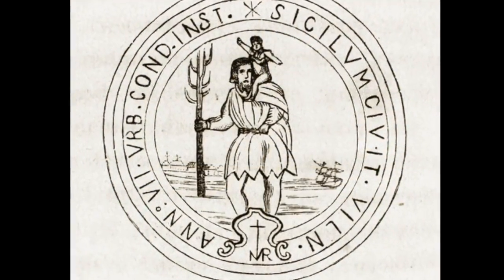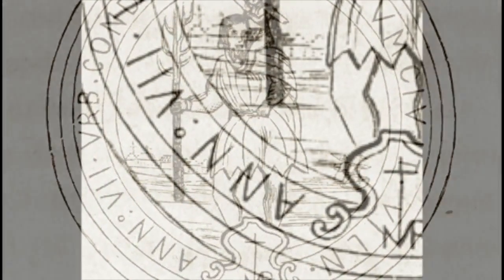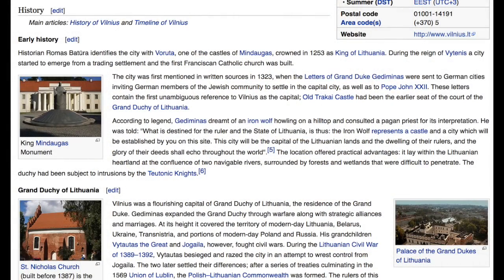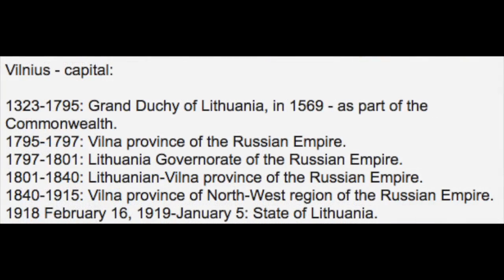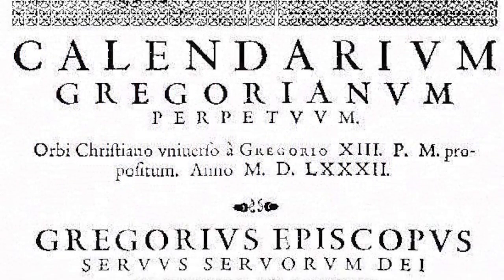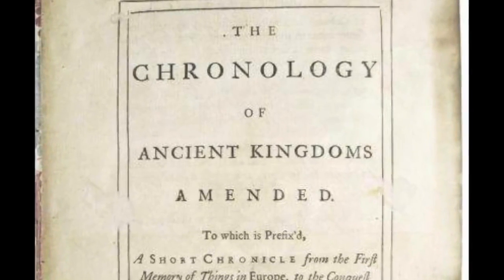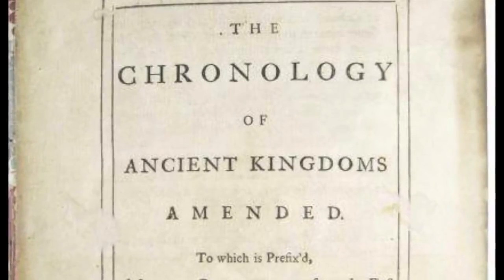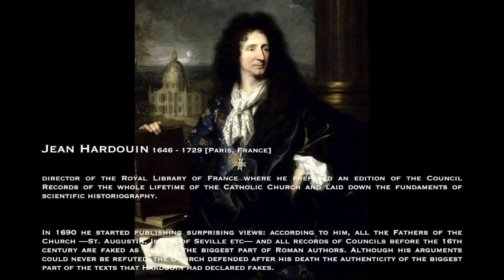newearth 007 When the Atlantis survivors wake up, part 7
1000 fabricated years, Isaac Newton and other supporters of the true history

If you haven't watched part 1, 4 and 6 yet, do so first:

Original Published on Mar 25, 2015.  By explicit permission copied from newearth's playlist "When the Atlantis and Hyperborea survivors wake up"

Did survivors from an ancient global cataclysm spread their culture and technology across the planet?  How old is "ancient"?  Do you wonder about the similarity of peoples far-flung from one another, ancient texts, and modern artifacts showing up in odd places?  Fascinated by stories of ancient wars... do you have memories of them?  Get insights with new info, much never before available in English.

Comments are disabled.  If you have a question that you would expect to be answered please address it to the email address that appears on the screen of some of videos on the topic of the Atlantis survivors.  "newearth" states that she will be making videos with answers to questions that come.  That she won't be able to answer much questions in writing, but will do it in video form.